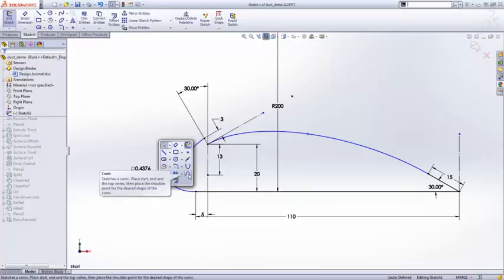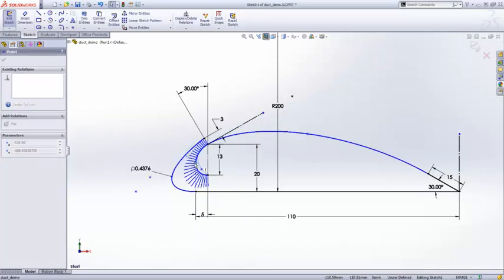SolidWorks Sketch - Conics